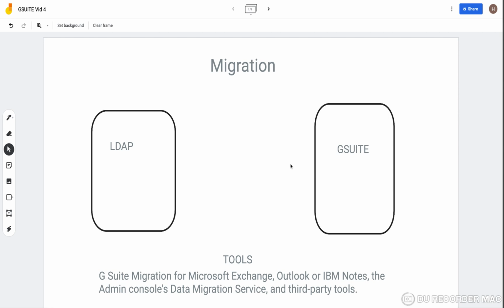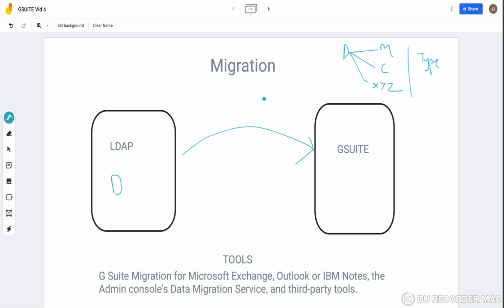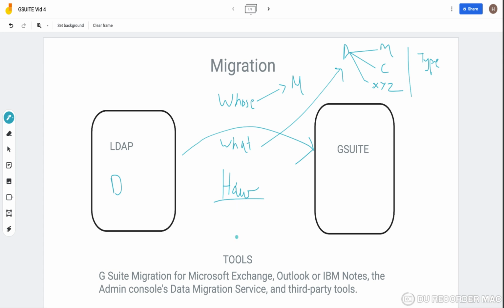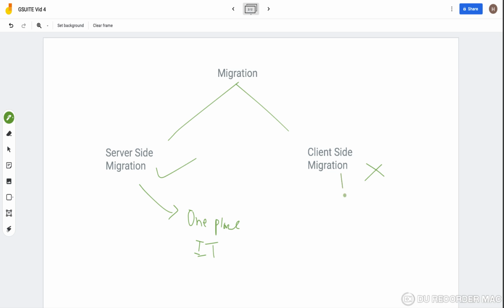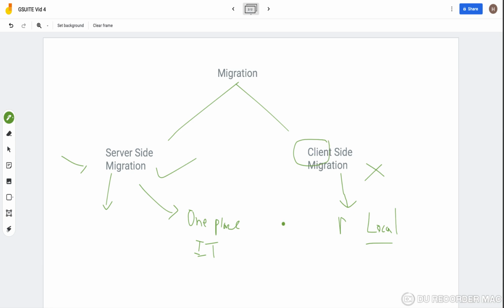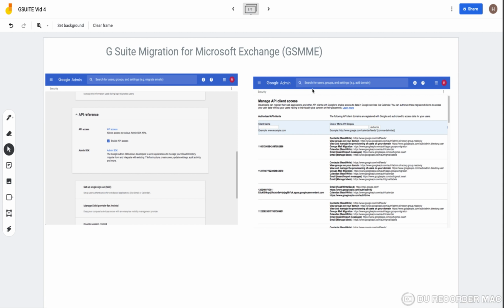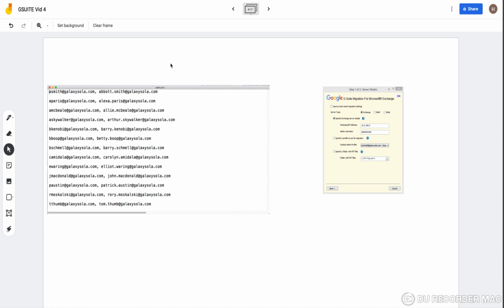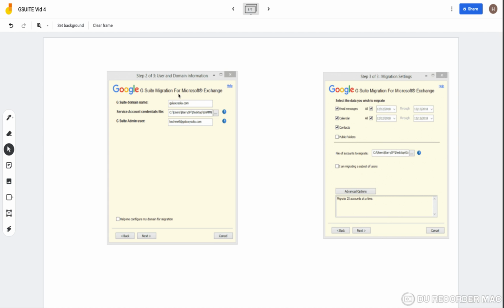GSUITE #4 Migration of Data to GSUITE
How migration of data happens from LDAP server to GSUITE? Migrating from Microsoft Exchange to GSUITE. Difference between Client Side Migration and Server Side Migration. All phases of Migration. Manipulation of Data in migration to GSUITE.